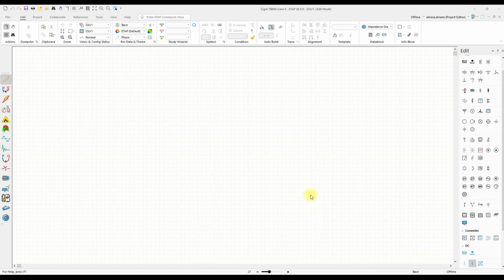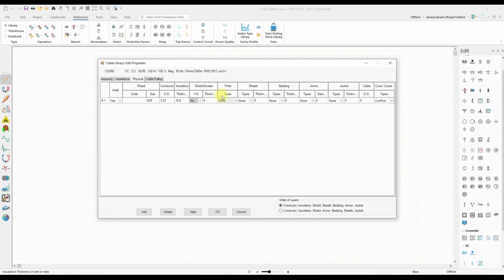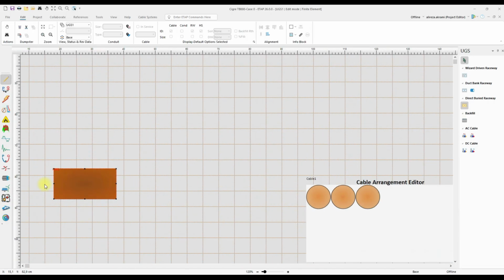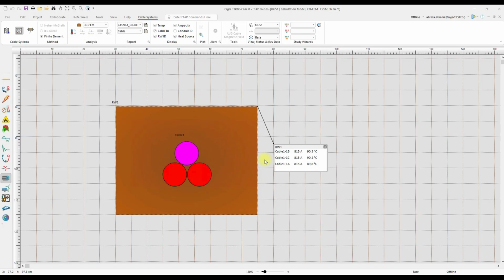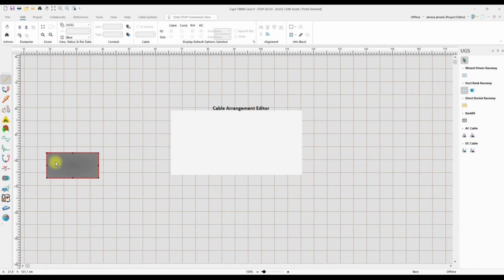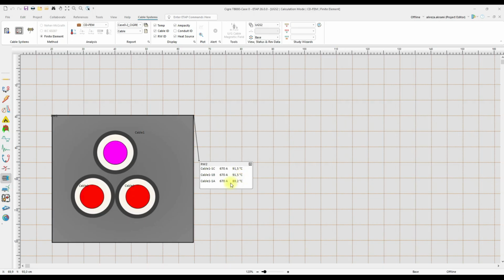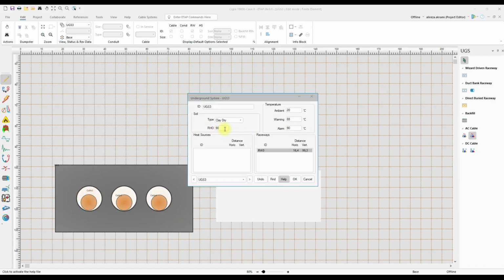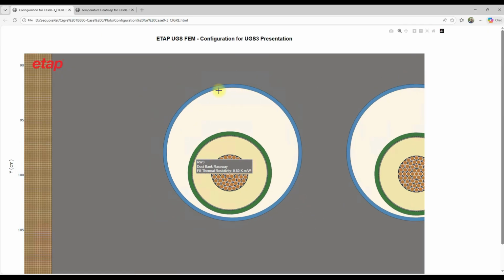UGS FEM: CIGRE TB 880 - Case 0 Validation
Verification of CIGRE TB 880 - Case 0 in ETAP